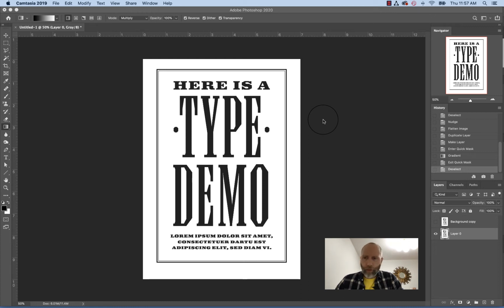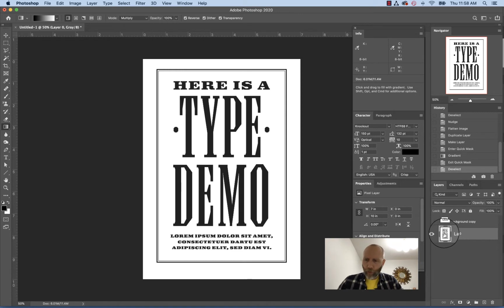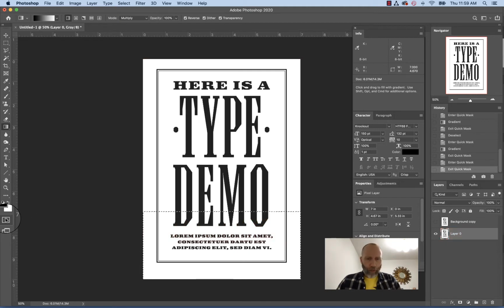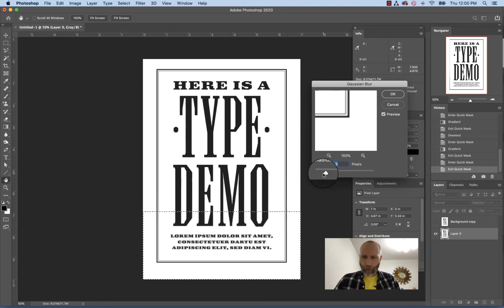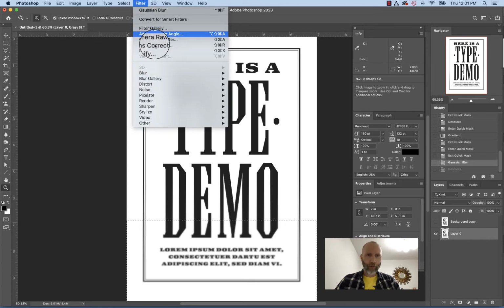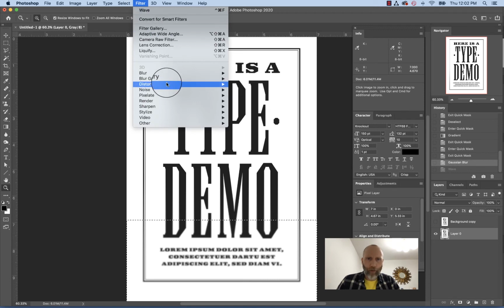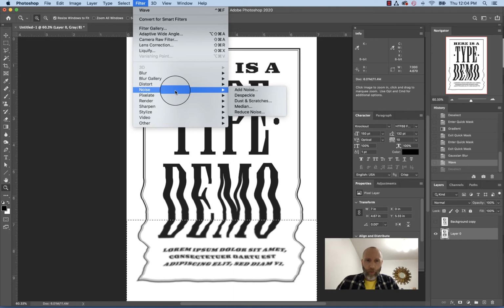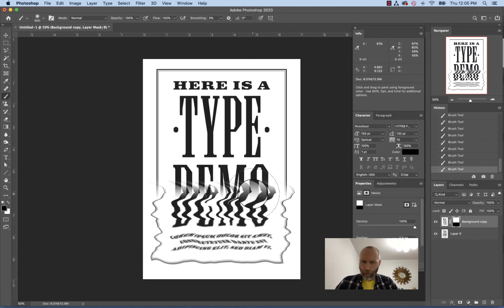Selective Text Warping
How to use quick masks to create customized selections for filters.